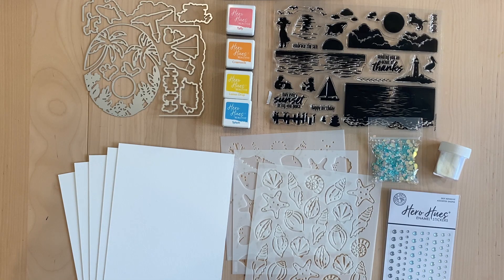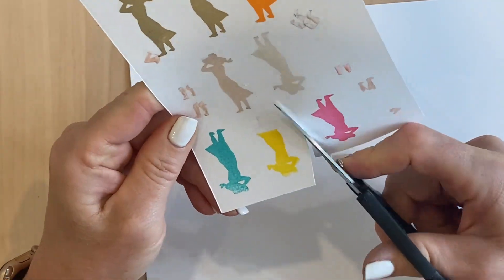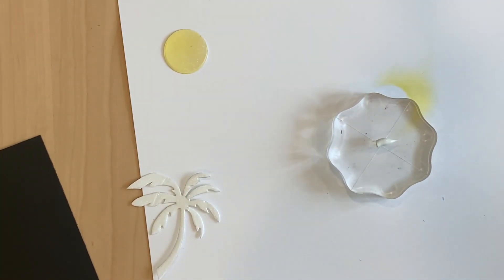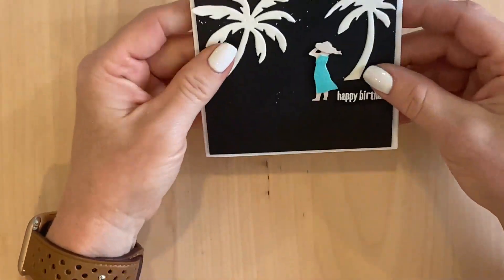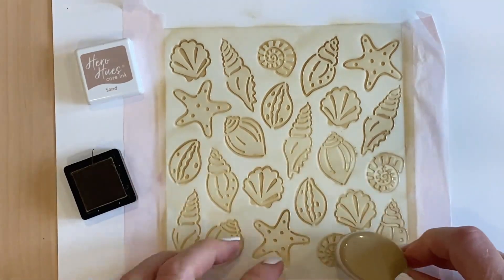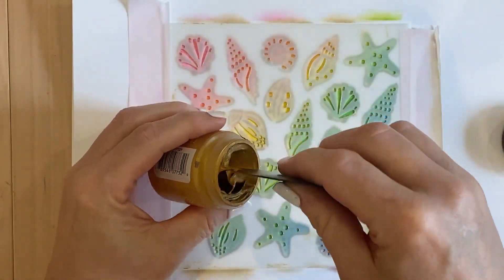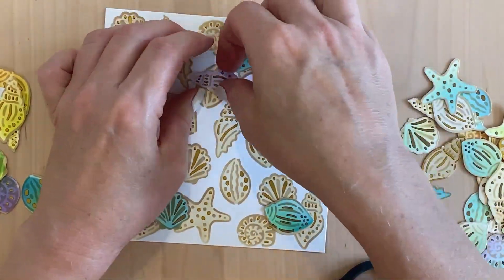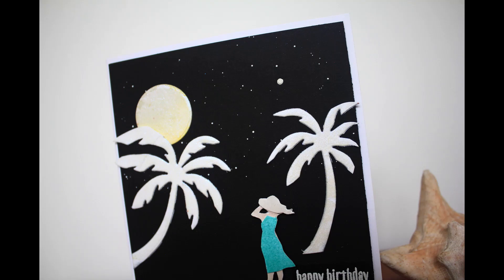Hero Arts My Monthly Hero June 2023 Part One